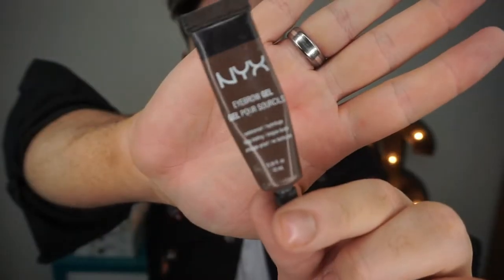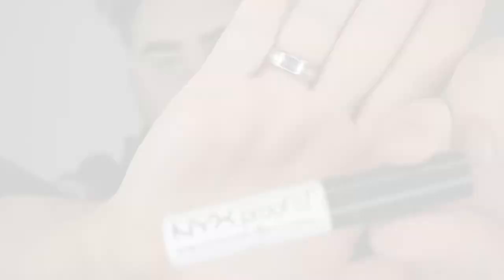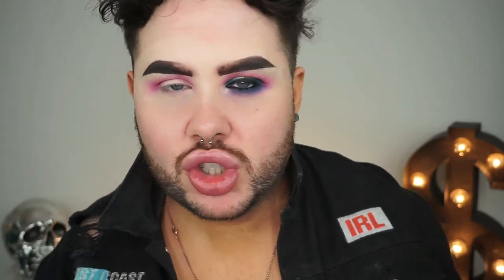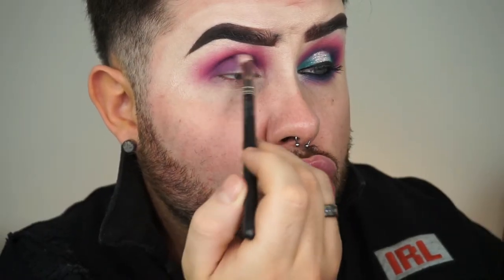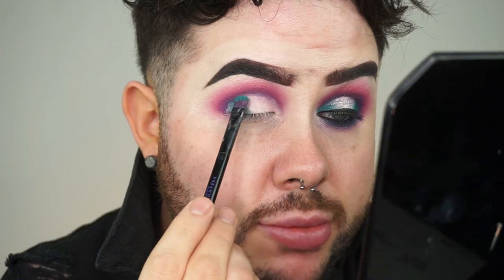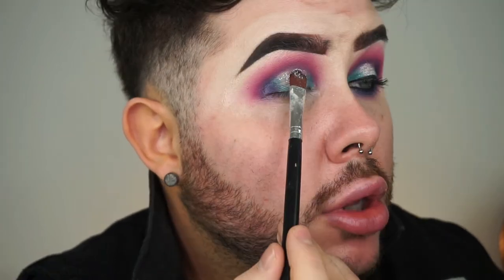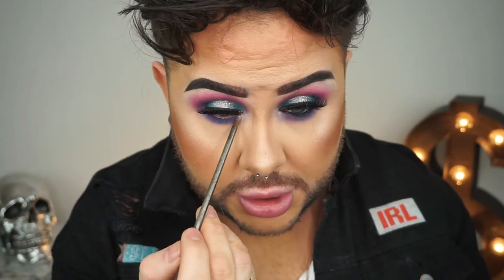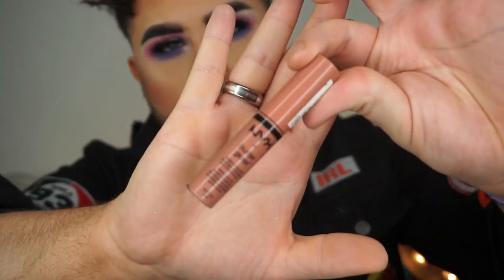DRUGSTORE ONE BRAND MAKEUP TUTORIAL | NYX COSMETICS | COLOURFUL GLITTER CUT CREASE | ALLAN CRAIG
I've been slowly collecting pieces from NYX Cosmetics, and thought what better way to use them than in a one brand tutorial? Especially using a great quality, affordable brand. A lot of these products are first impressions from me as I tend to buy things on impulse then they sit in a drawer unused for months. You can definitely adapt the techniques in this look to a more neutral look, but why not try out something a little more vibrant and colourful for the holiday season? Please let me know what you think of this video, and any other looks you'd like to see from me, in the comments below!

If you want to see more looks from me you can get me on the below links!

PRODUCTS USED:

NYX Cosmetics Ultimate Brights Eyeshadow Palette
NYX Cosmetics Proof It! Eyeshadow Base
NYX Cosmetics Gotcha Covered Concealer (Ivory and Light)
NYX Cosmetics Glitter Primer
NYX Cosmetics Glitter in Crystal
NYX Cosmetics Slide on Glide on Eye Pencil Violet
NYX Cosmetics Slide on Glide on Eye Pencil Jet Black
NYX Cosmetics Matte Black Liquid Liner
NYX Cosmetics Matte Suede Lip Liner in Soft Spoken
NYX Cosmetics Lip Linerie in Lace Detail
NYX Cosmetics Butter Gloss in Madeline